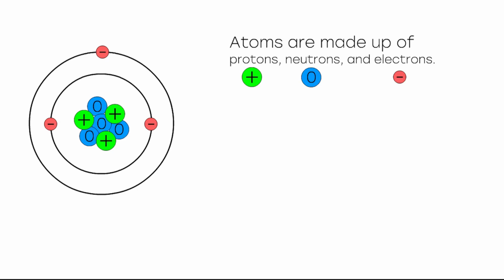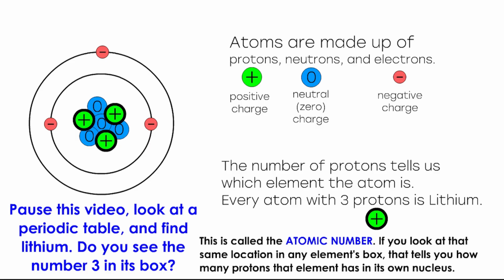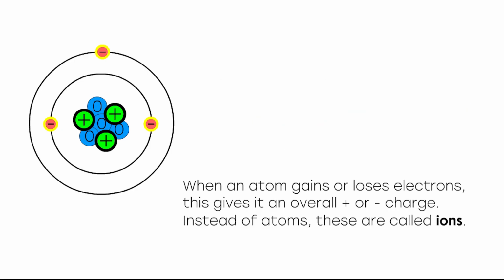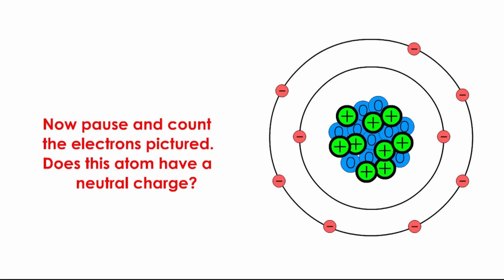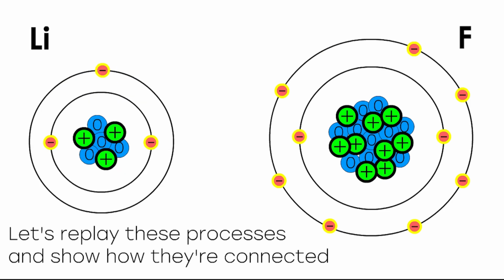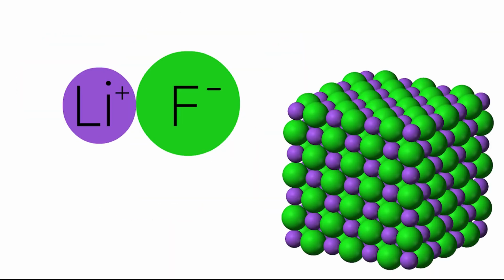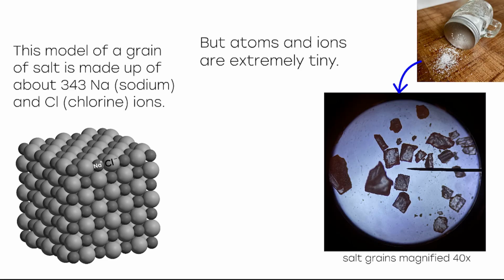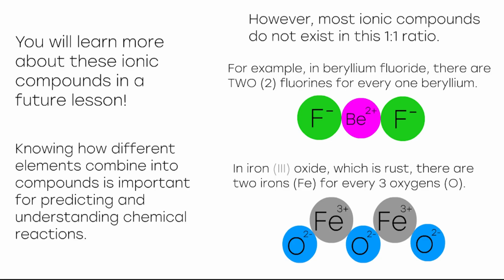Intro to Ions and Ionic Compounds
Watch how ions and ionic compounds form! See how ionic bonding builds the structure of table salt, sodium chloride.